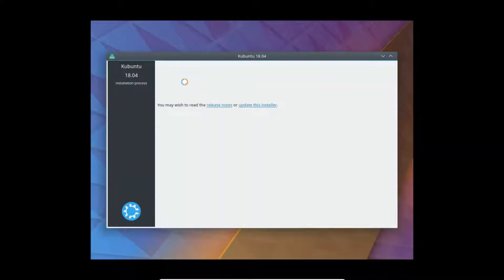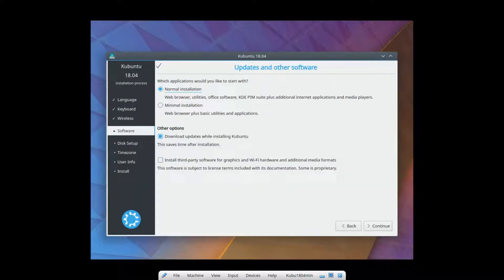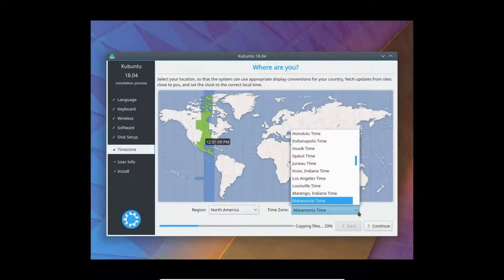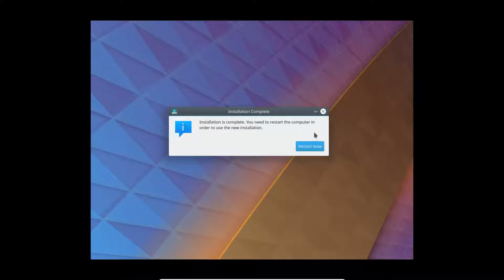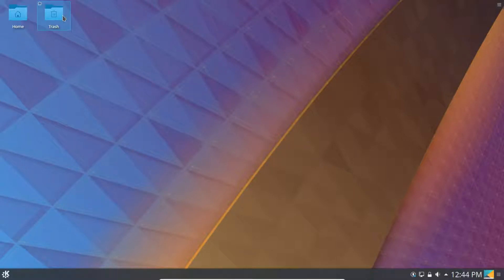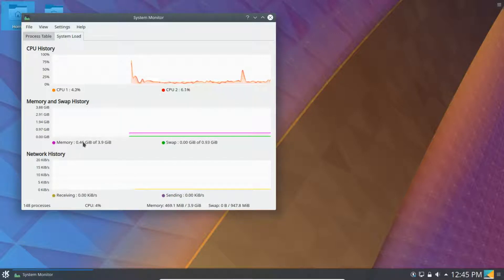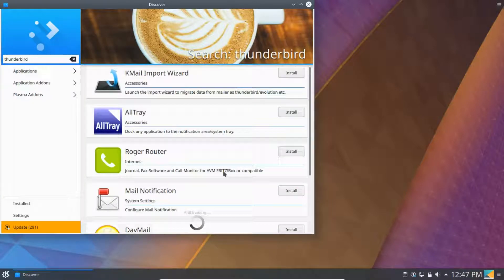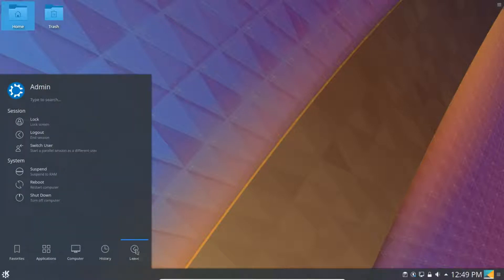Kubuntu 18.04 "minimal installation"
This video is on a minimal installation of Kubuntu 18.04, which uses less RAM than the full installation.  Kubuntu is Ubuntu linux with the KDE Plasma desktop environment.